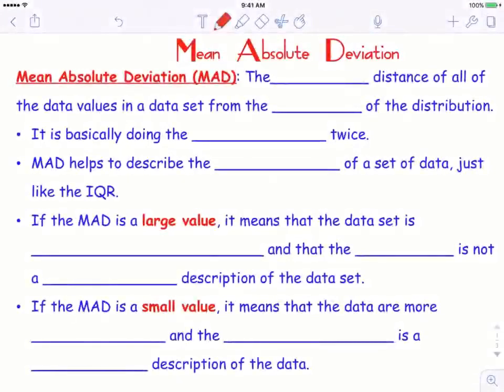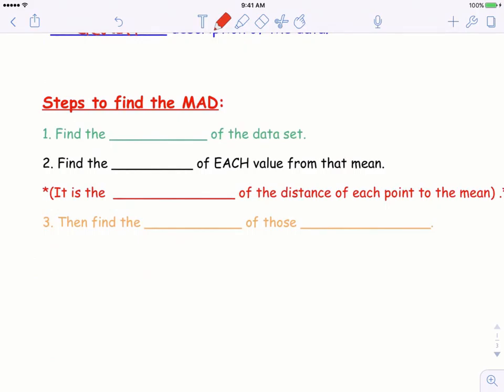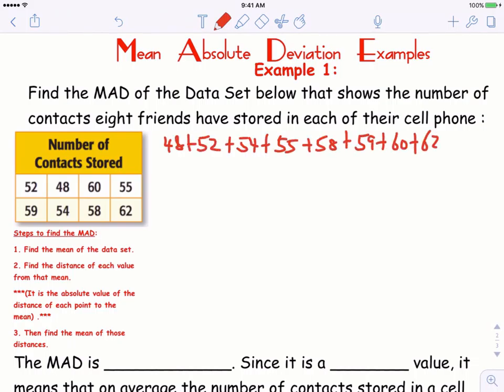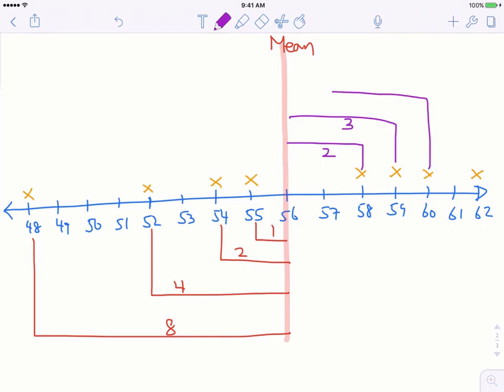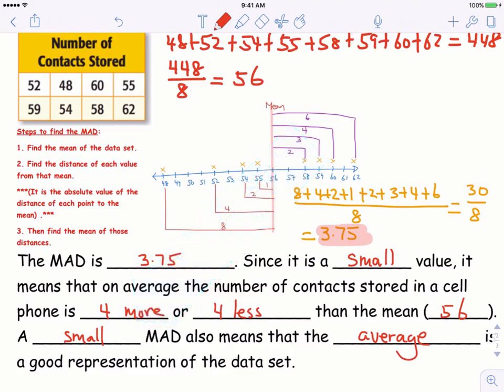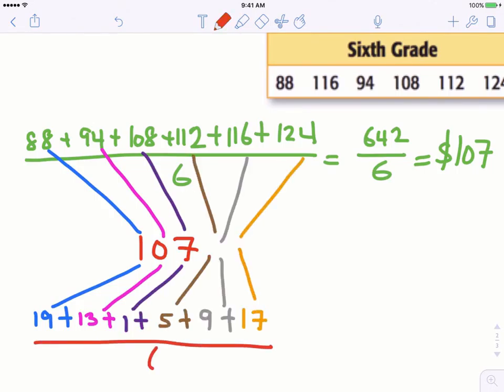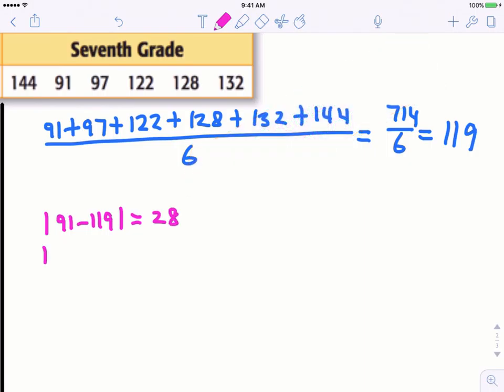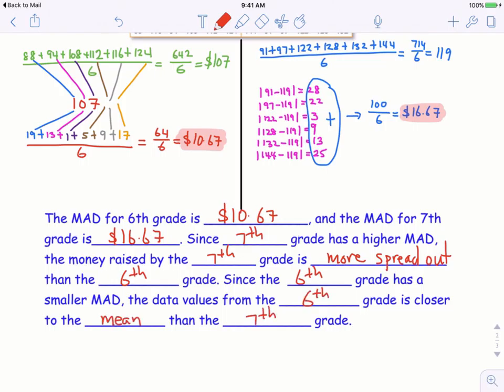Mean Absolute Deviation